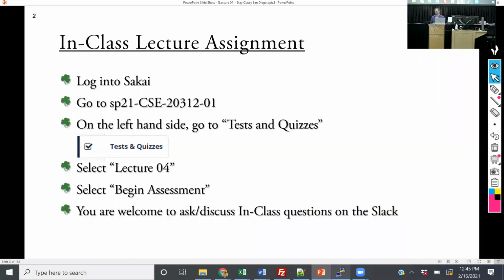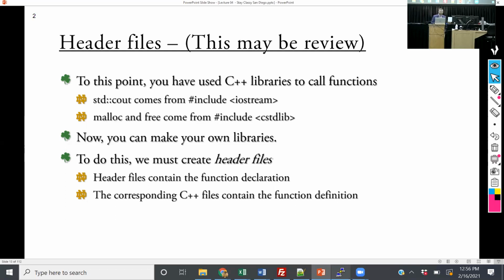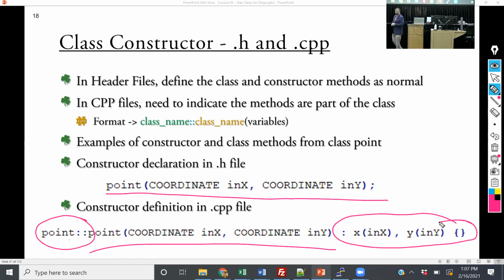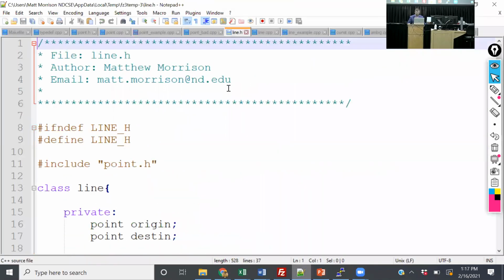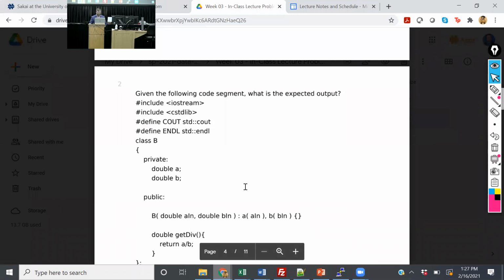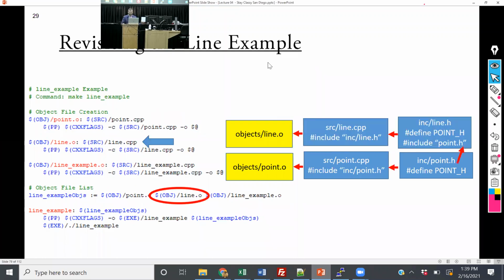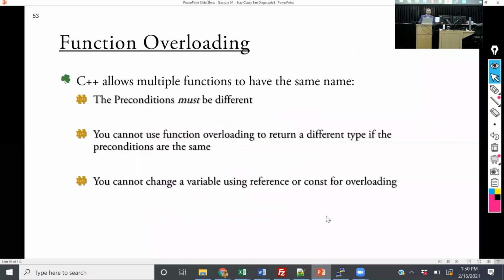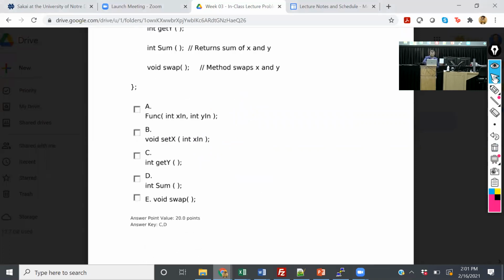CSE 20312 - Lecture 04 - Stay Classy San Diego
Class Constructors, Class Aggregation, and const